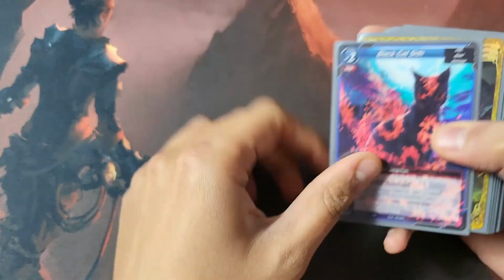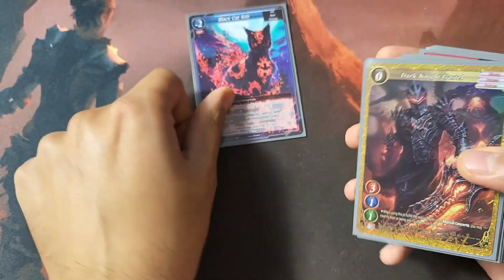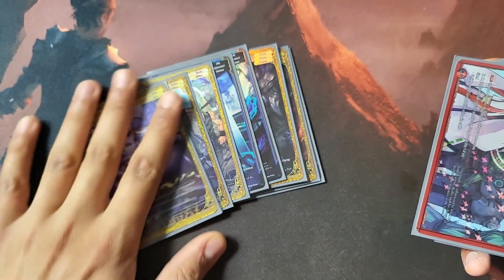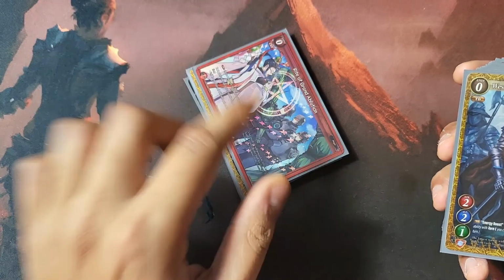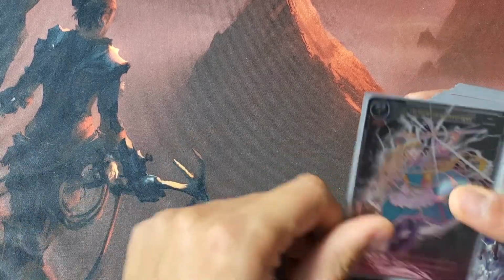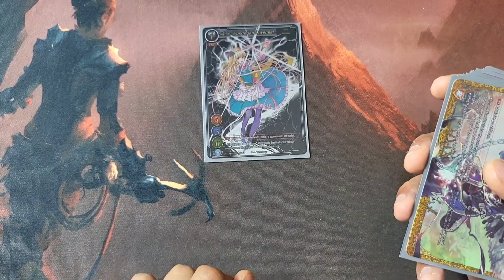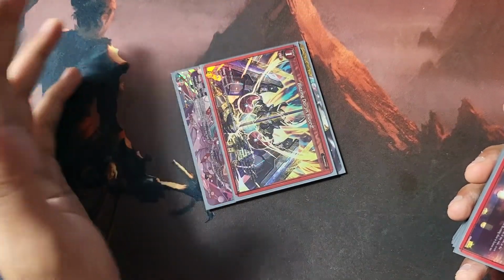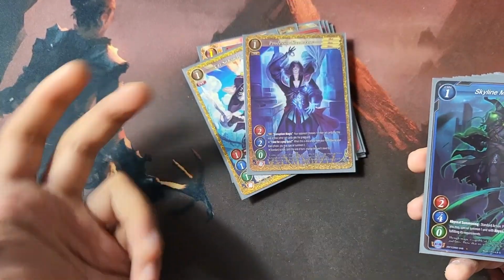NEW LEGION DECK PROFILE - GENABYSS